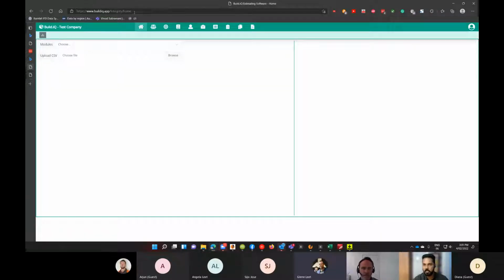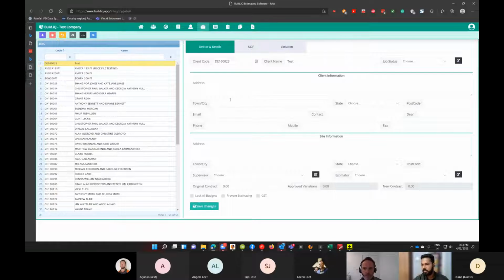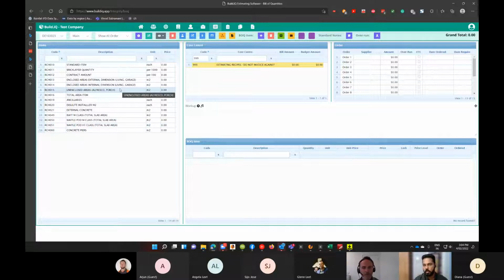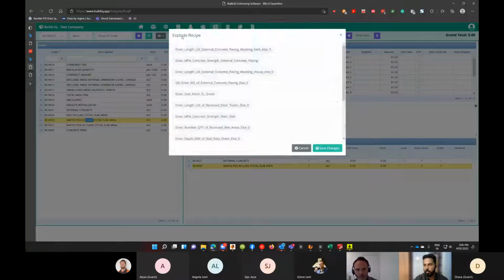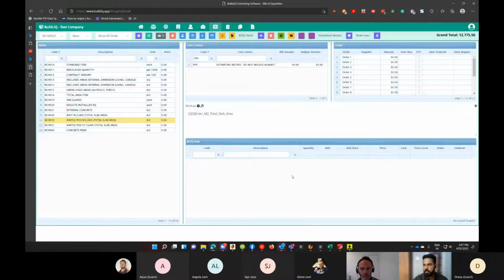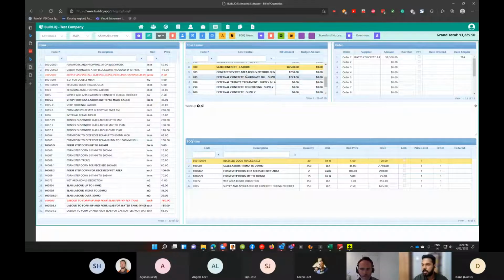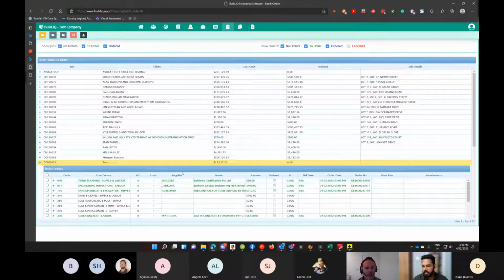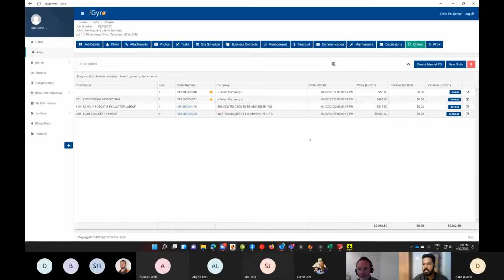20220204 Overview of exploding a recipe in Build.IQ